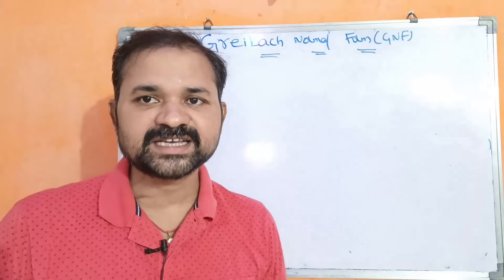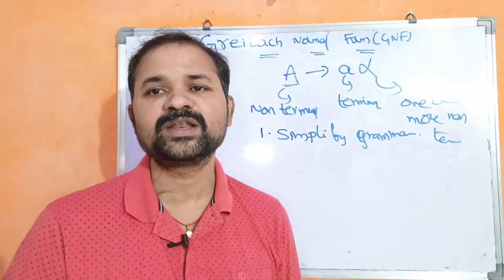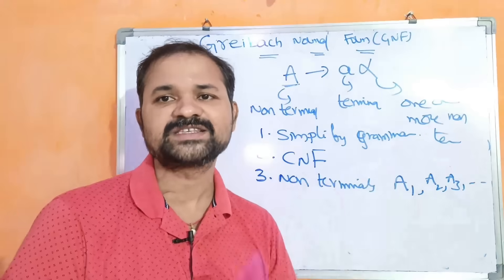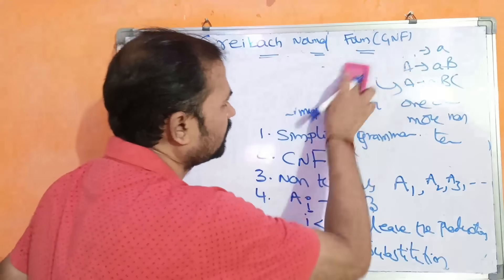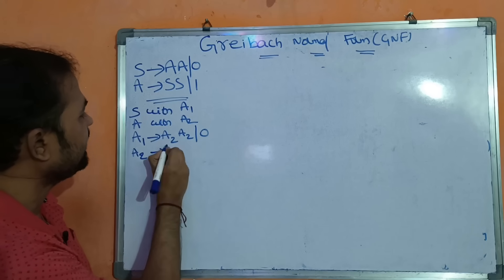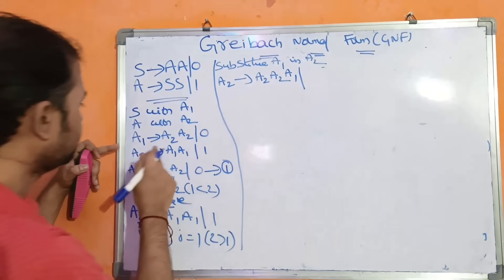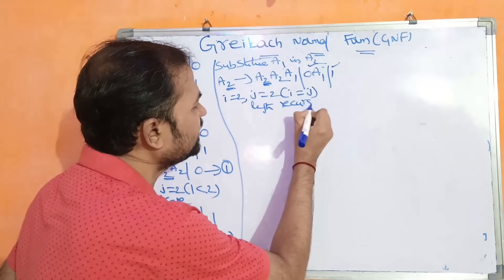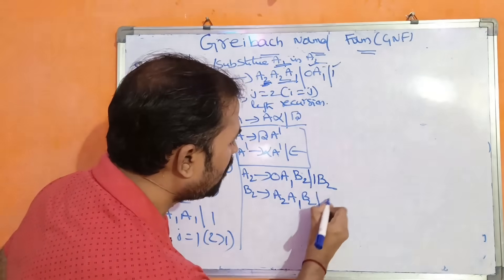Greibach Normal Form || Converting CFG to GNF || Ex 1 || TOC || FLAT || Theory of Computation